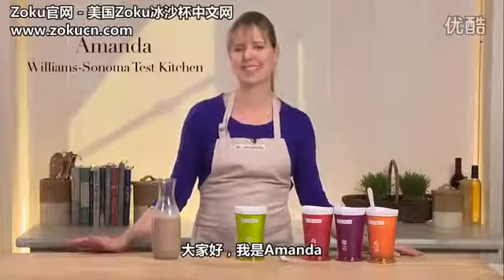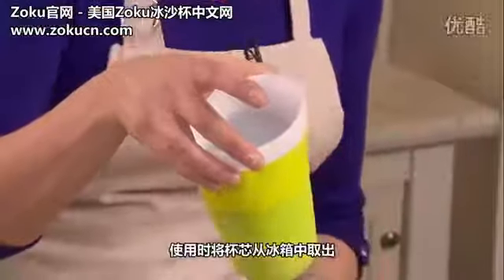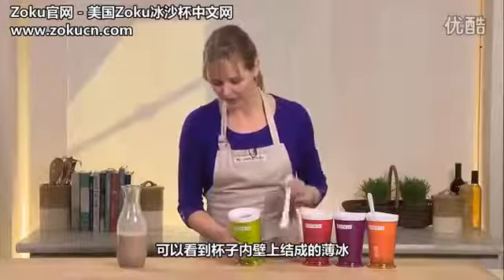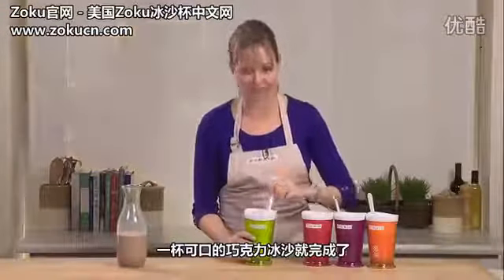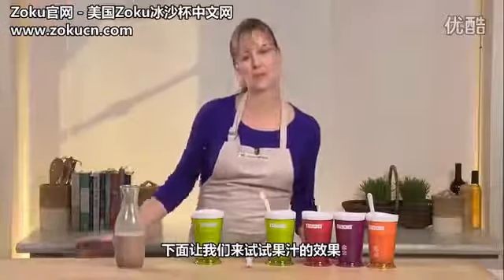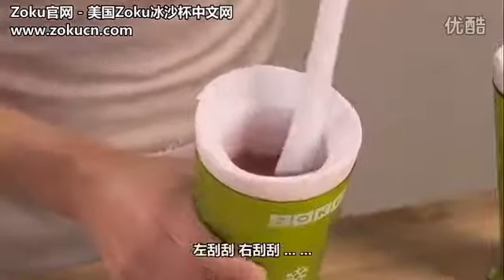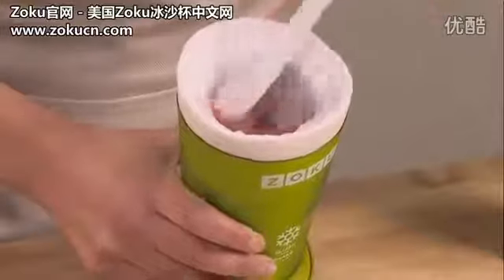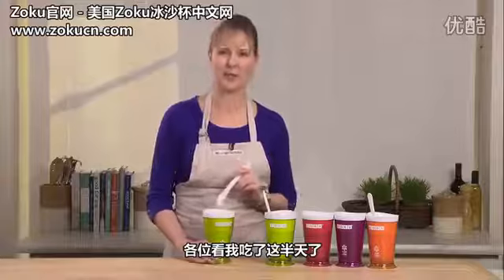zoku沙冰杯奶昔杯 DIY冰淇淋機